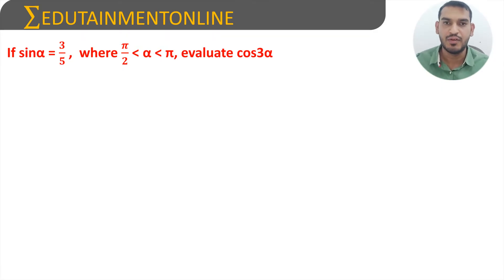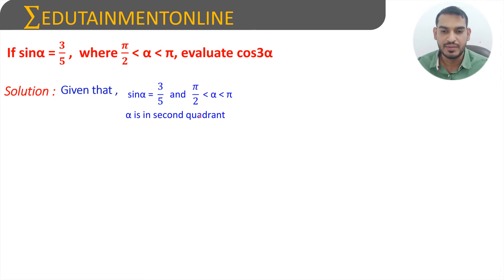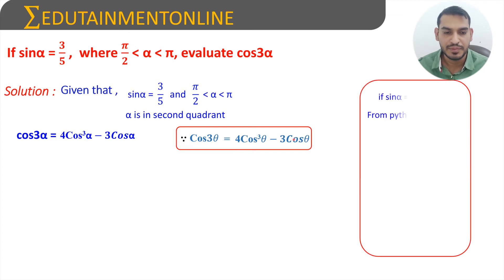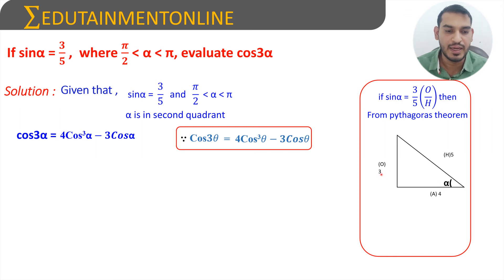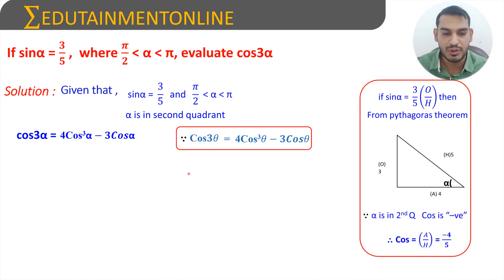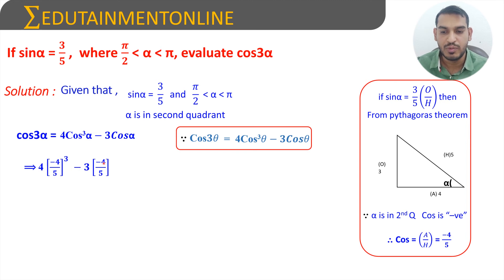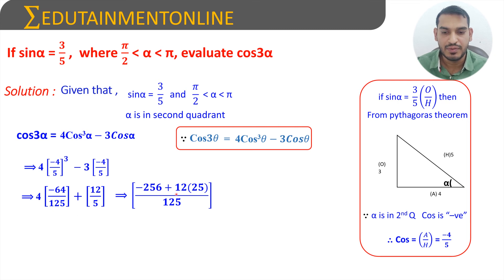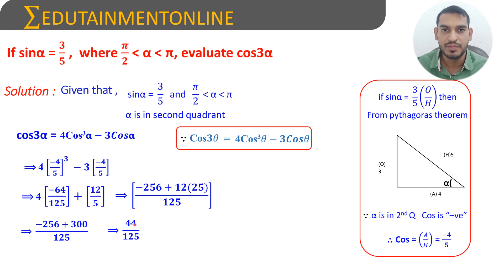Evaluate cos3α, if sinα = 3/5 | TRIGONOMETRIC TRANSFORMATIONS | EDUTAINMENT ONLINE